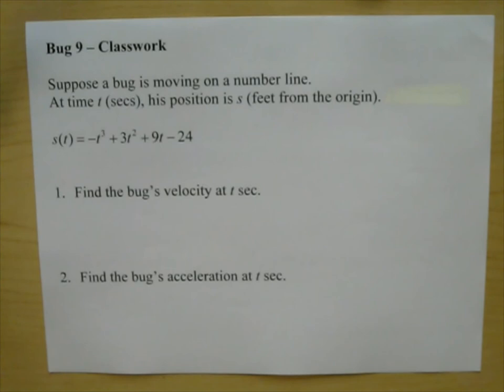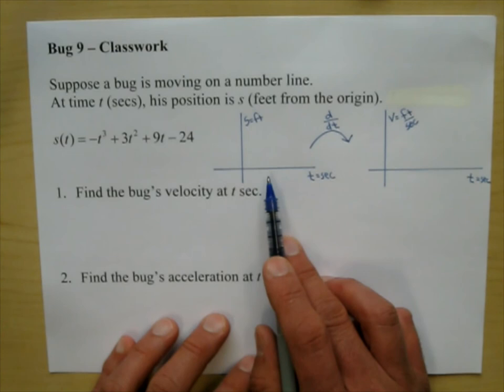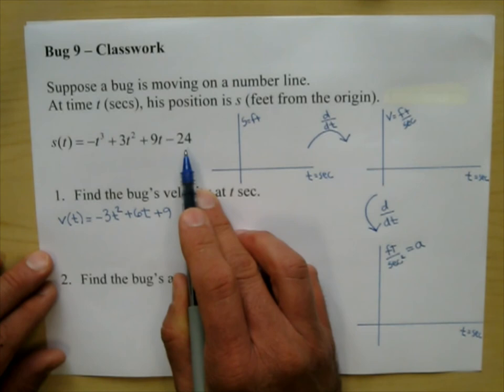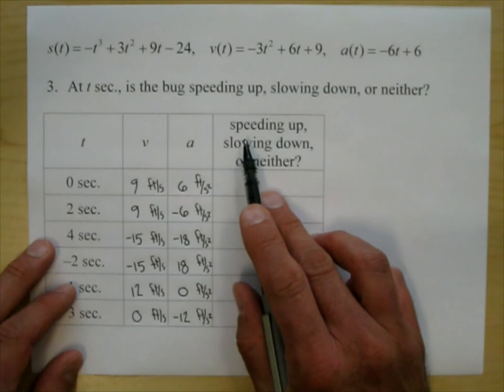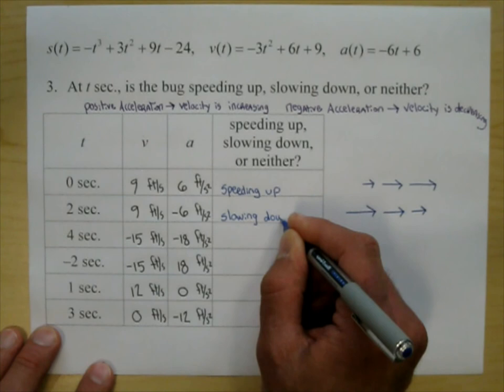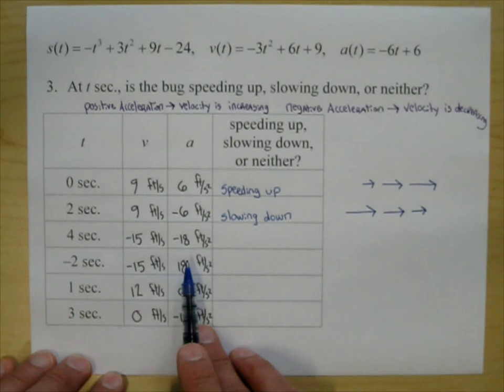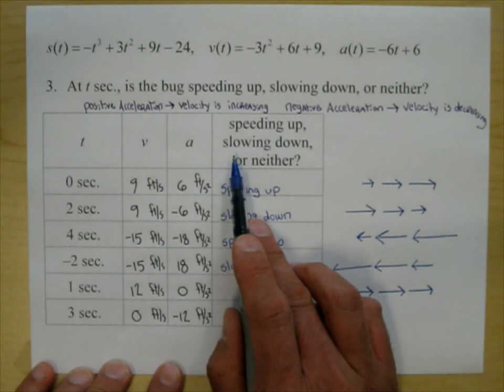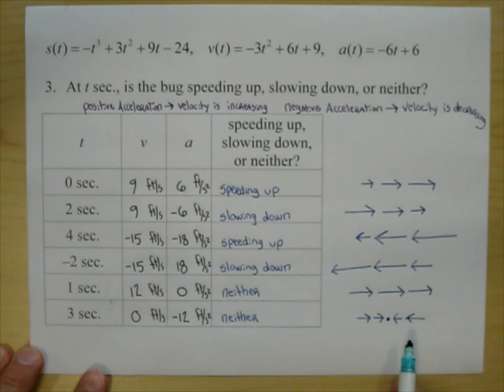265A Lecture 20 BUG 9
Rectilinear Motion:  acceleration of the bug.  We cover speeding up and slowing down.